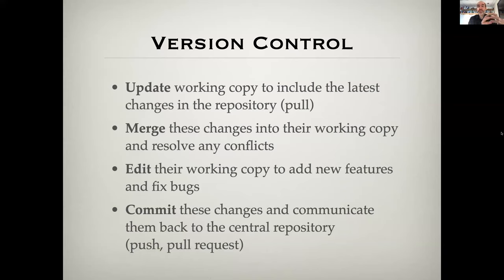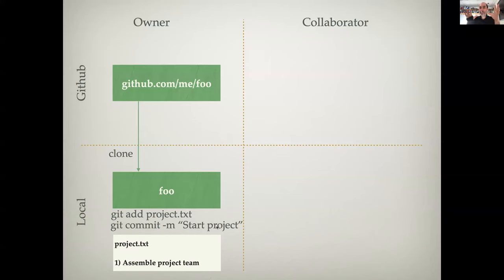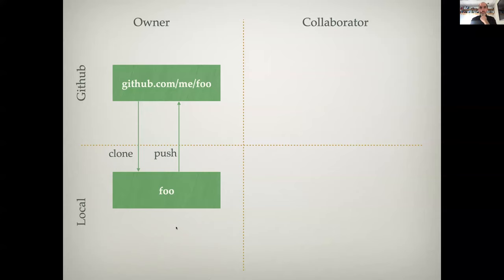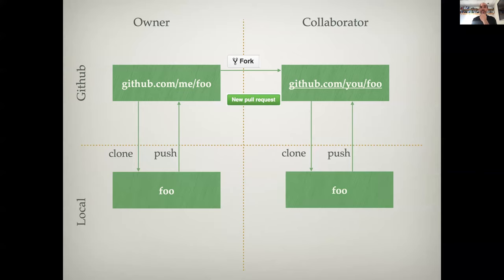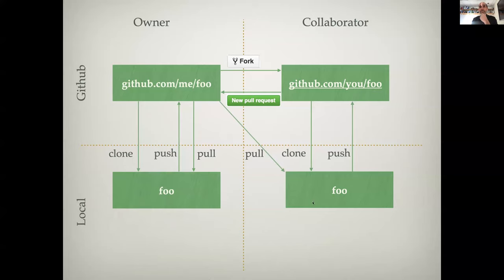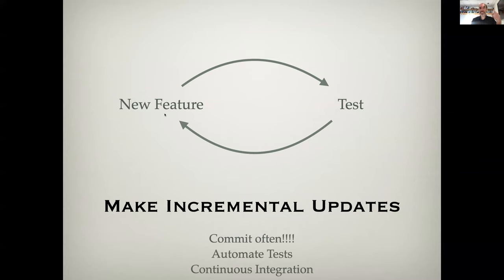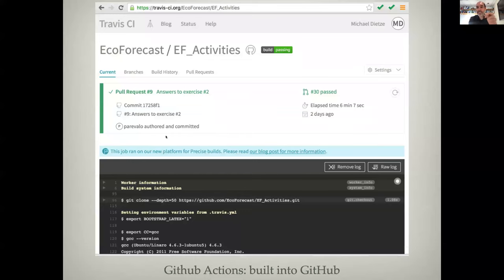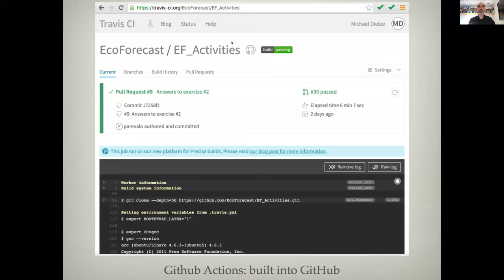EE585 Lecture 4b: Version control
Quick primer on the use of version control in scientific workflows, with an emphasis on how to use Github in particular. Briefly also touches on Continuous Integrations.